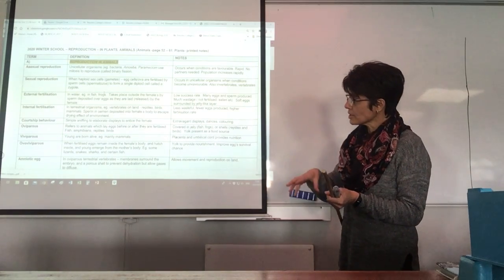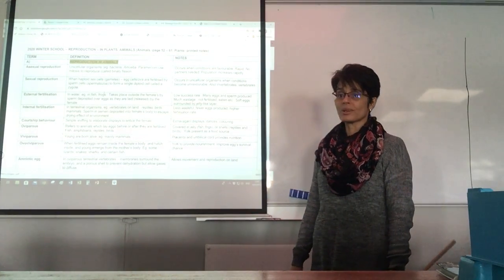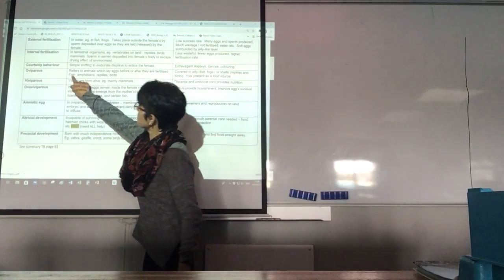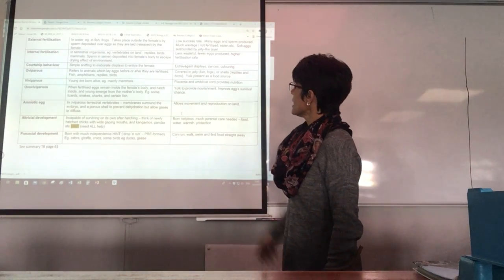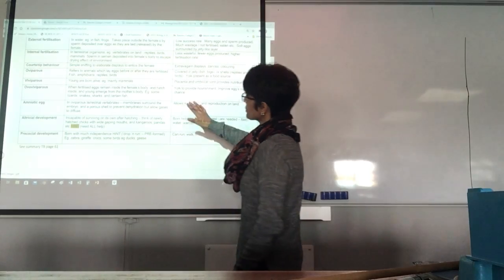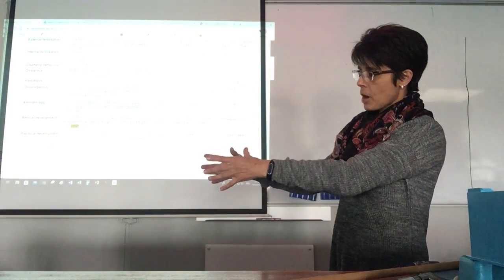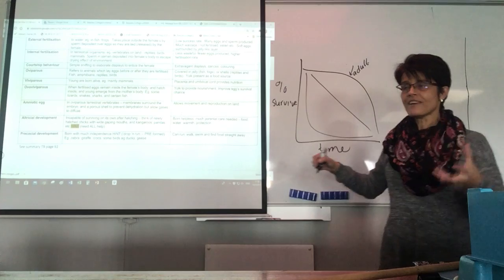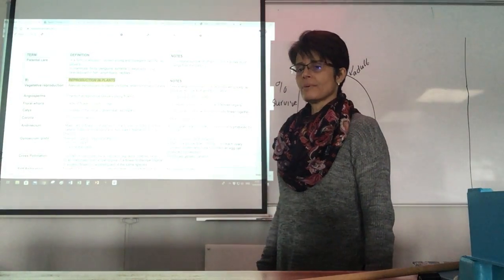grd 12 revision animal repro